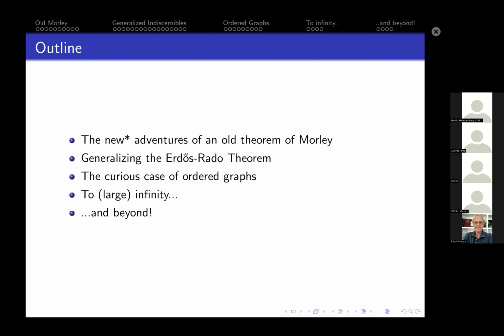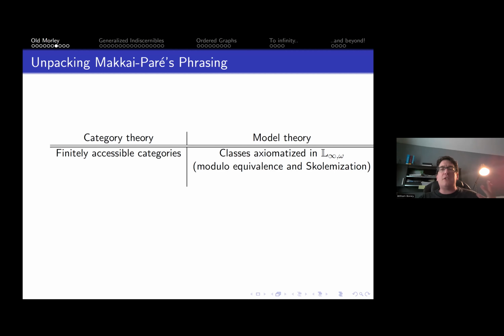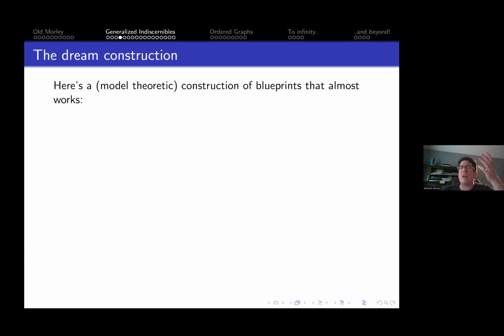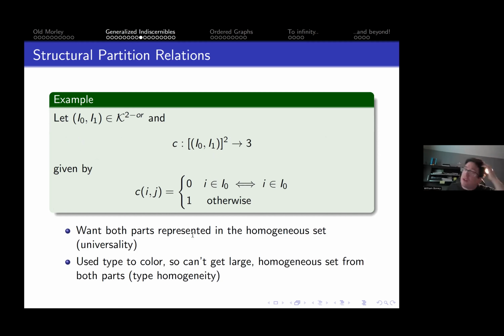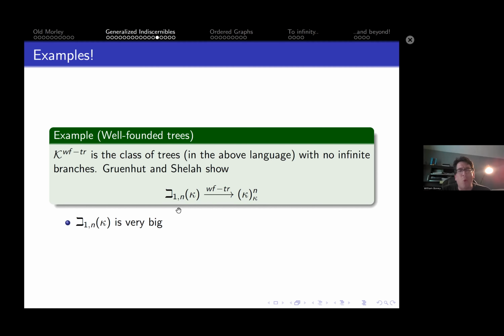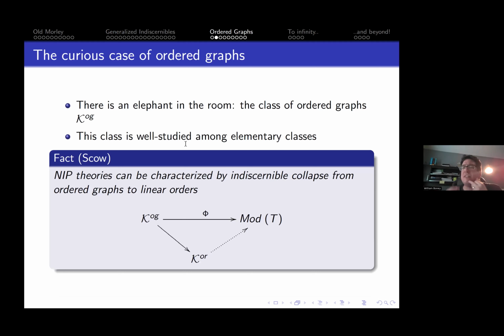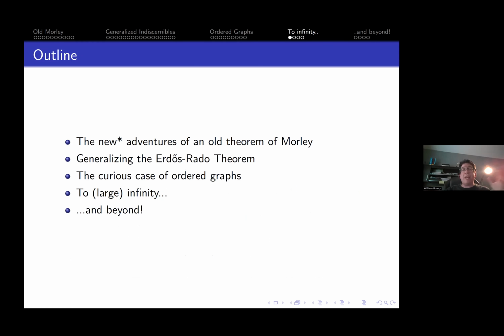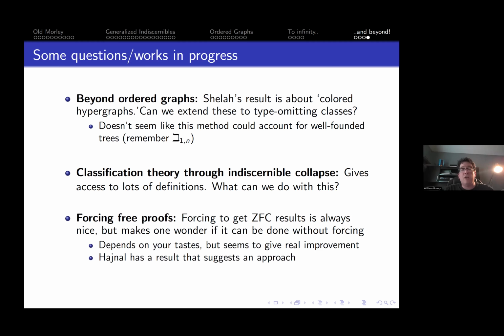PALS 5-2-2023, Will Boney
Building generalized indescernibles in AECs with set theory